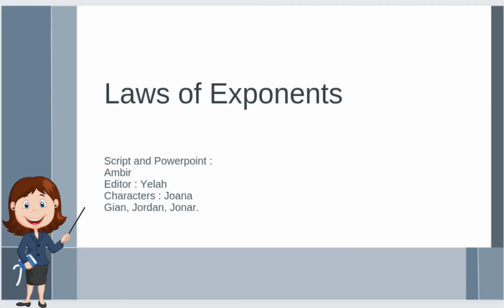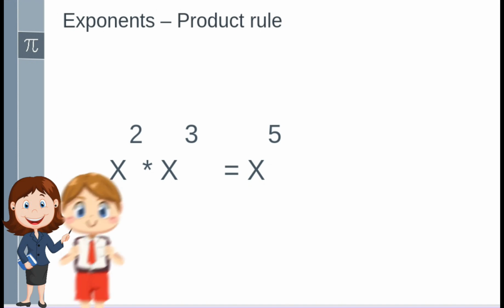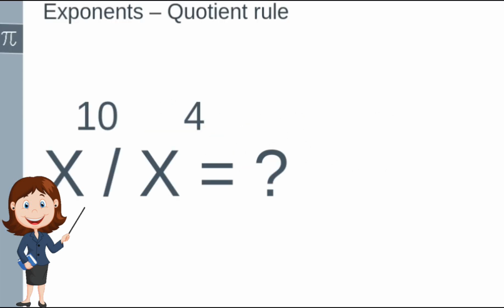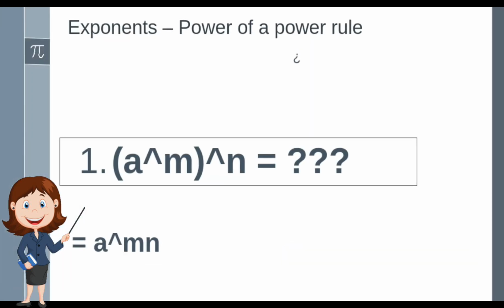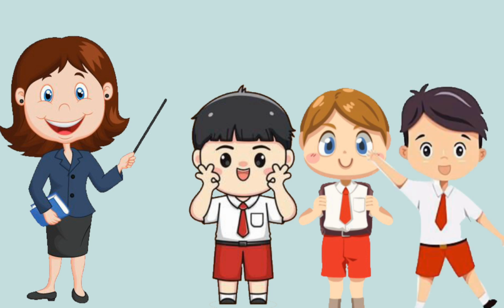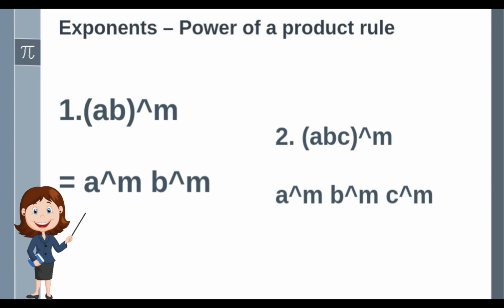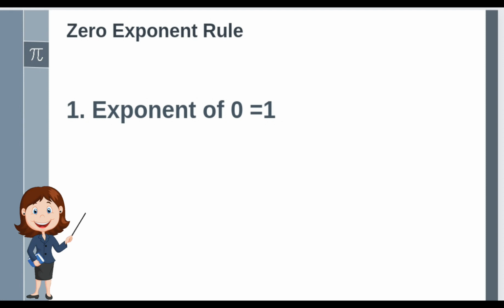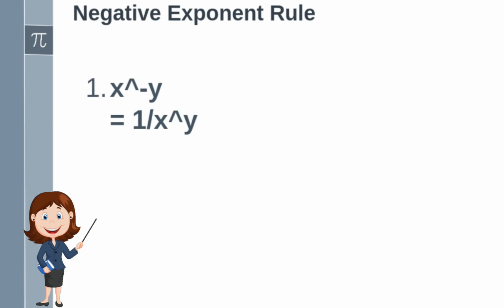7 laws of exponents [Tutorial video, project] [Group 1 April 18, 2024]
Hi everyone this is a tutorial vid for 7 laws of of exponent. this is only a group project for our math homework.❤️